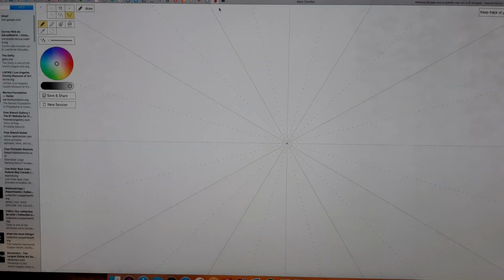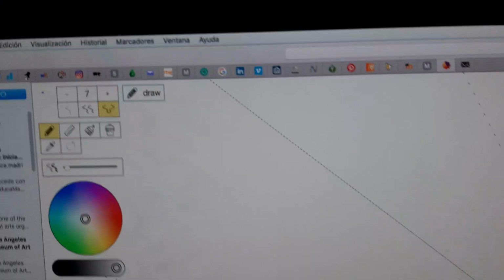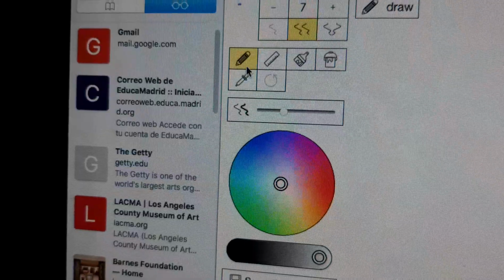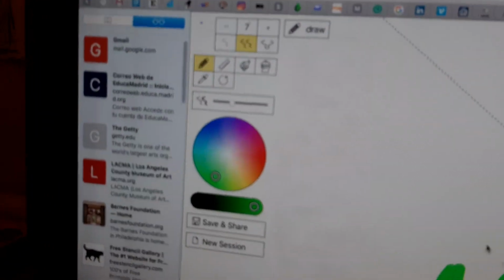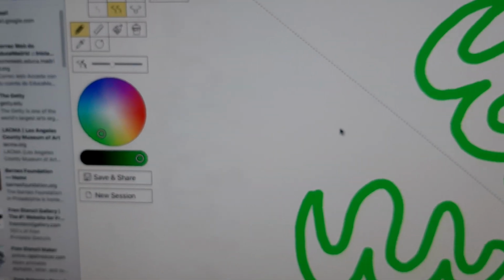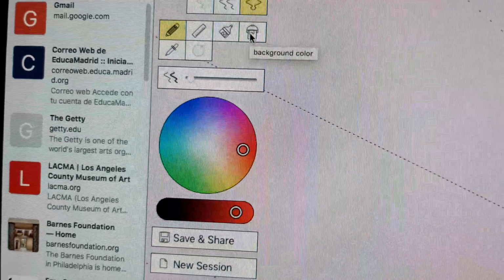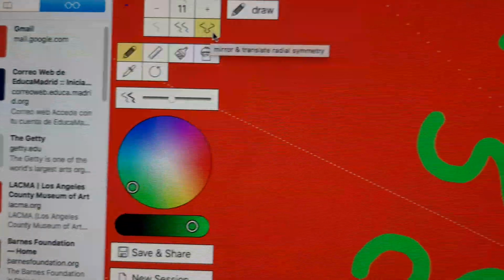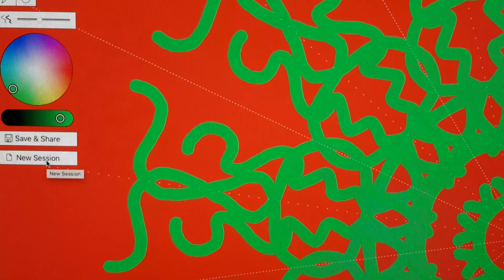VIDEO EXPLANATION ABOUT MANDALA WEBSITE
Explanatory video about how to use basic tool in mandala.mandalagaba.com for my students in the enclosure period